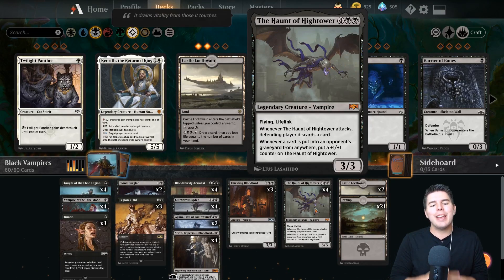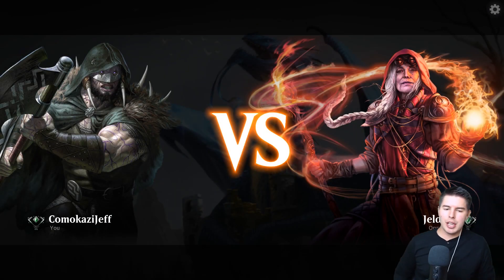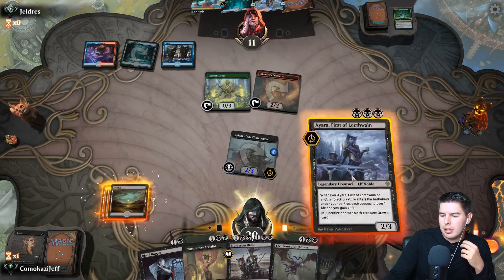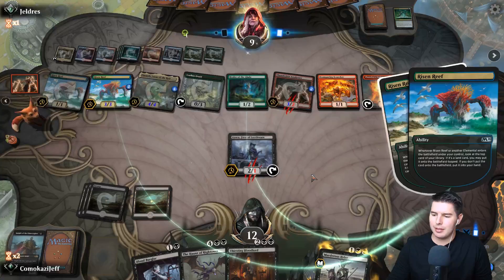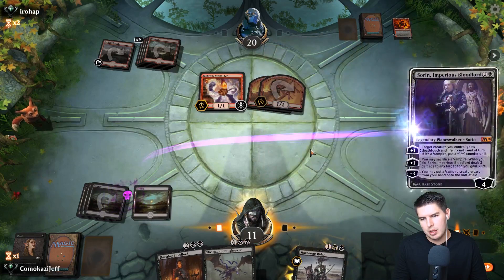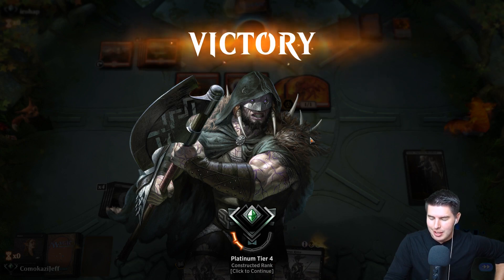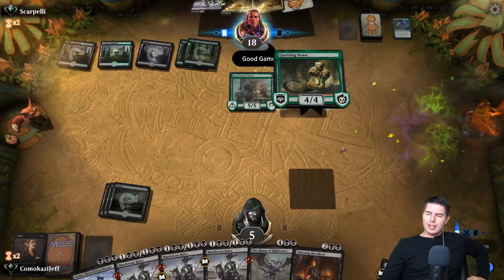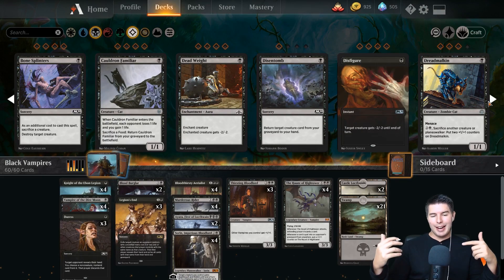BLACK VAMPS (Standard) [MTG Arena] | Mono-Black Vampire Tribal Deck in ELD Standard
90% ... 45K/50K

-Games-
2:15 vs Temur Elementals
8:55 vs Mono-Red
14:30 vs Gruul Gingerbrute
18:53 vs Mono-Red
21:06 vs Golgari Adventrue

Social Links!